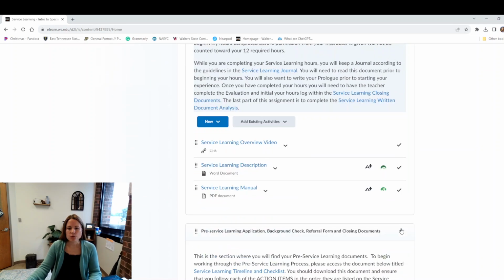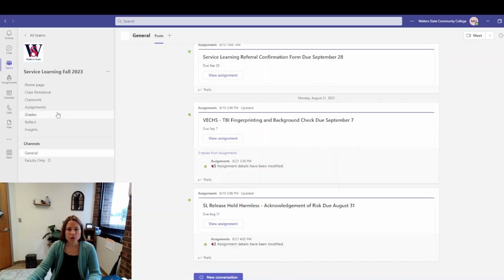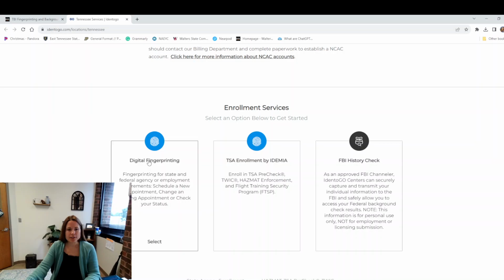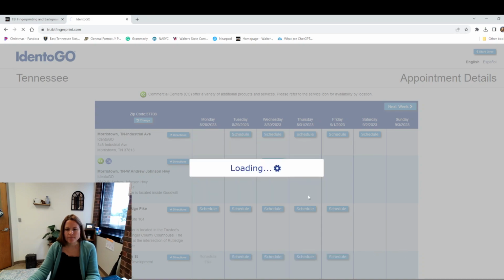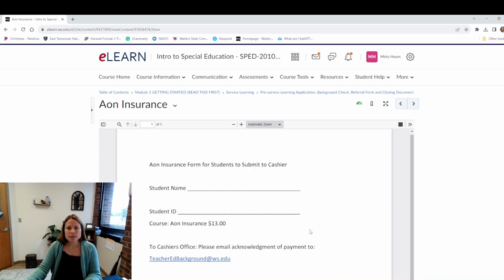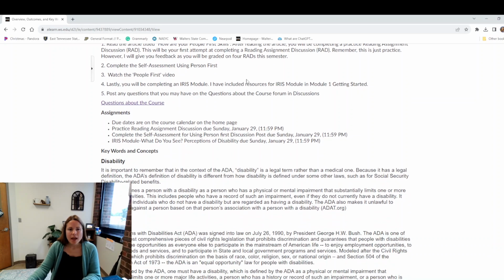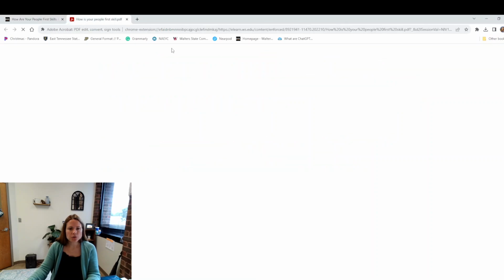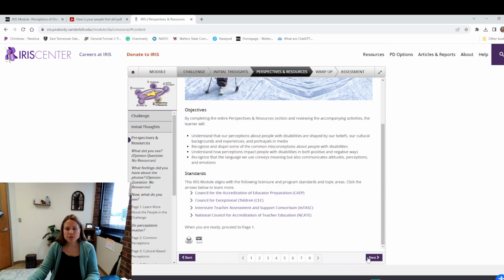SPED 2010 Module 2 Week 1